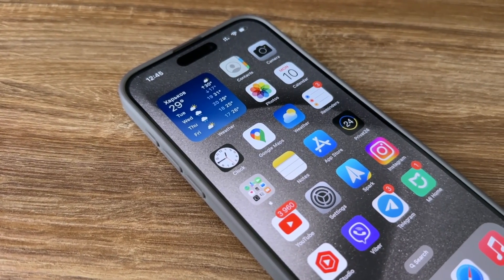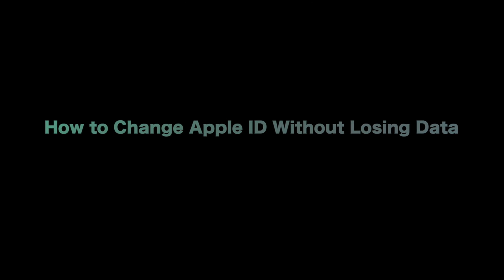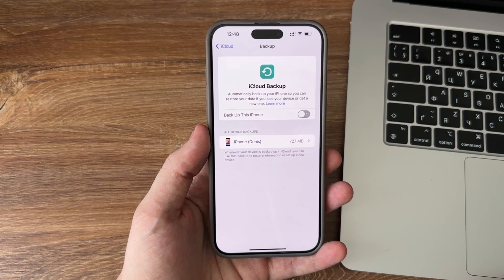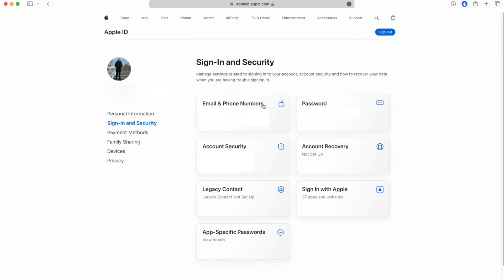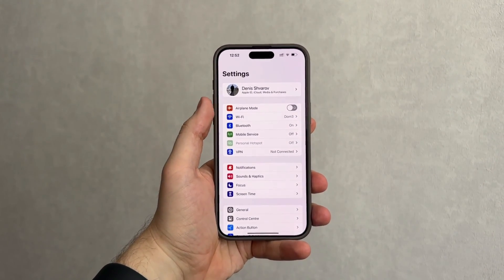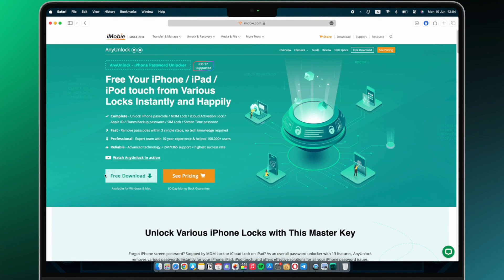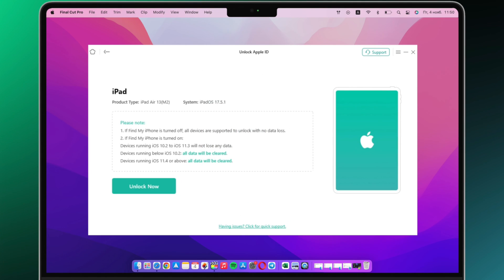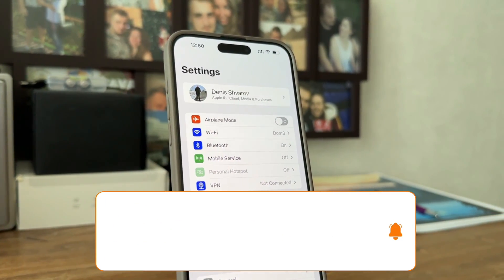[2024 Full Guide] How to Change Apple ID Without Losing Data?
To protect the previous data on the previous Apple ID and the data on the device, today we will introduce three ways to show you how to change apple ID without losing data.

When you switch between Apple IDs, you need to be worry of the risk involved. Cause the data might be lost in the switching process. Like you are using your friend's device, and there's an old Apple ID logged on it and you need to change it. Keep Watching this video to find the way!
00:00 Intro
00:35 Method 1: Save Data on iCloud Backup
01:20 Method 2: Change Apple ID with New Email
01:54 Method 3: Change Apple ID without Password